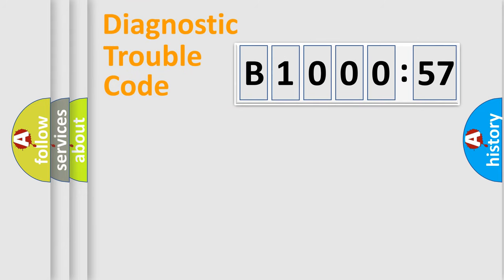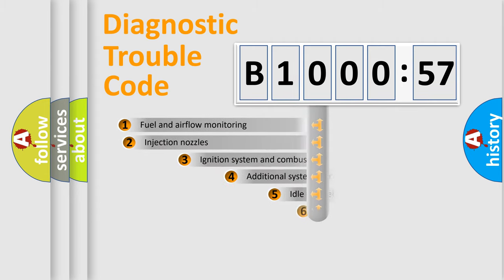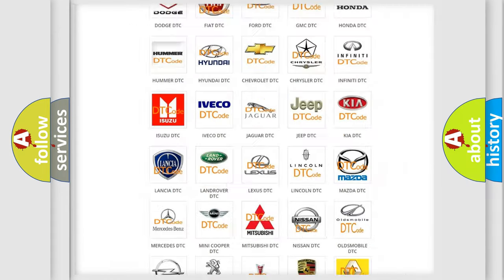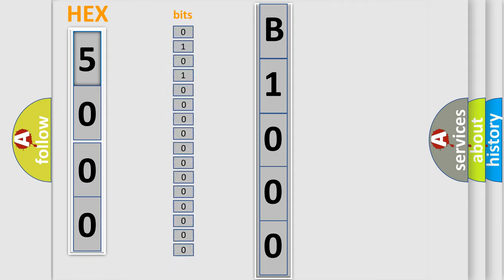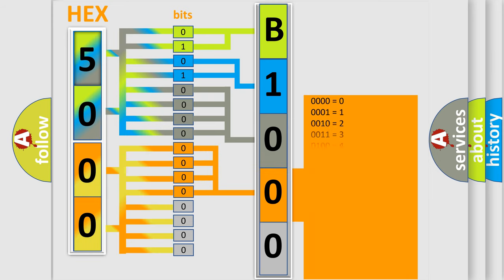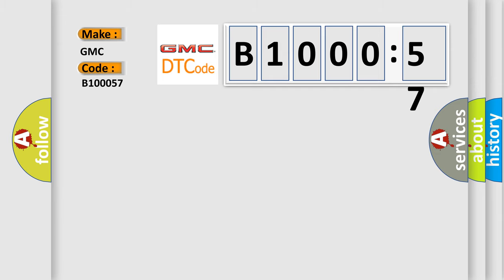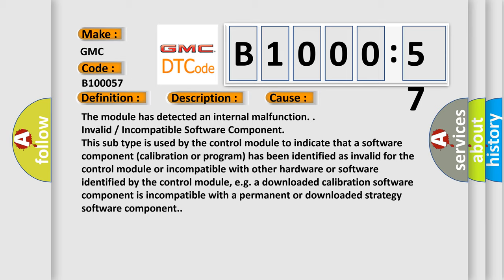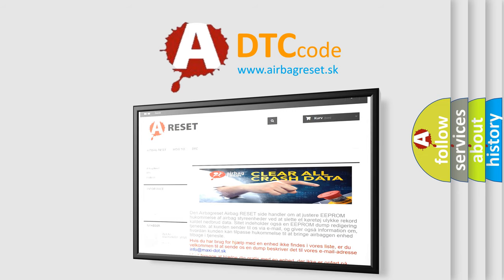DTC GMC B1000-57 Short Explanation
Contents:
0:21 Basic DTC analysis according to OBD2 protocol standard.
1:48 Insight into programming
2:58 A diagnostically understandable description of the Diagnostic Trouble Code
3:05 Basic error definition

Make:
GMC
Code:
B1000 57
Definition:
Electronic Control Unit (ECU) Performance
Description:
Cause:
The module has detected an internal malfunction.